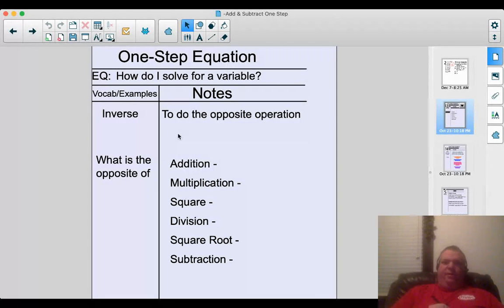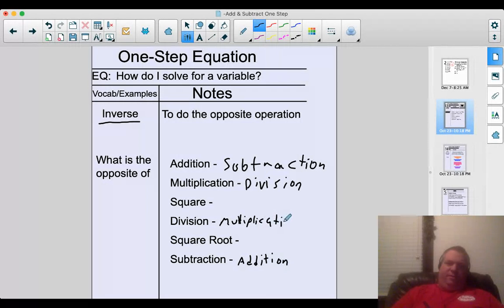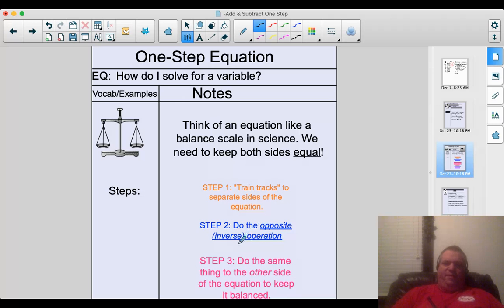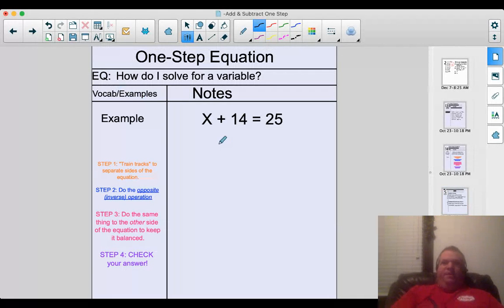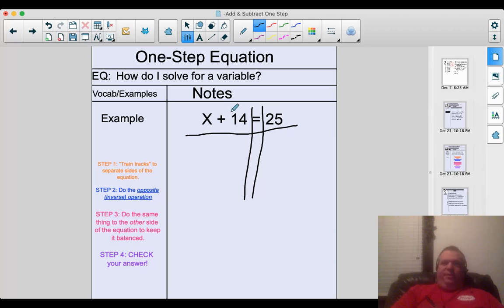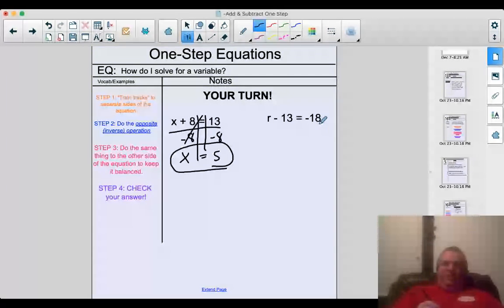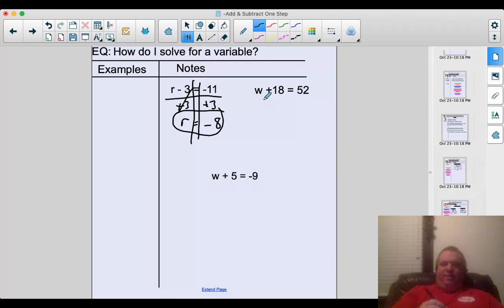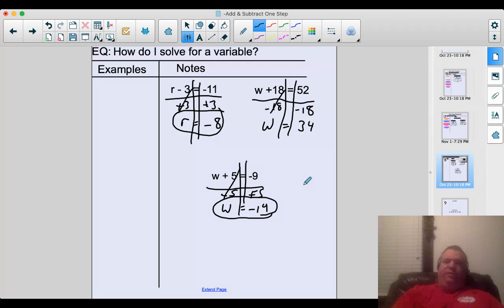Add/Subtract equation solving (integers)